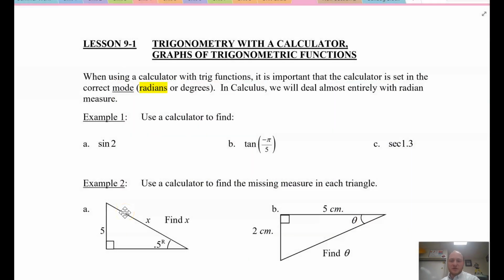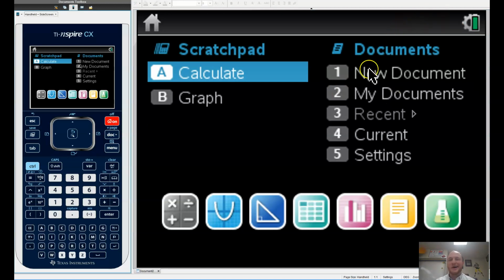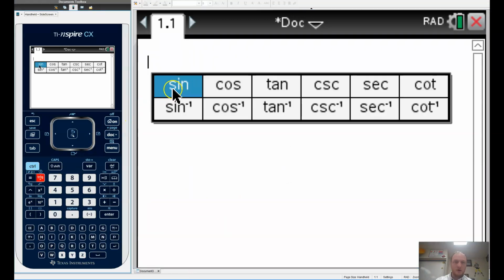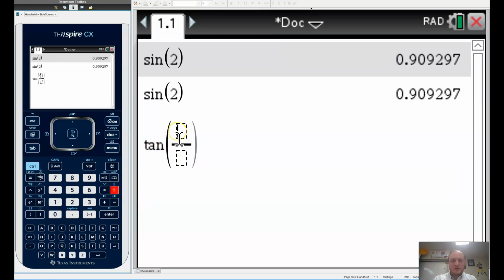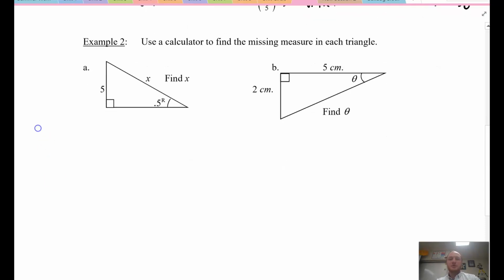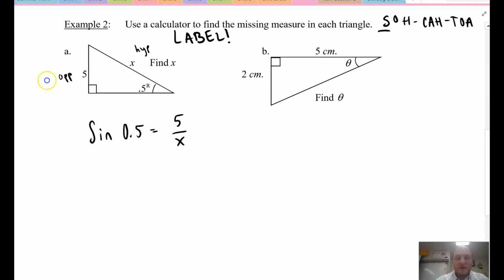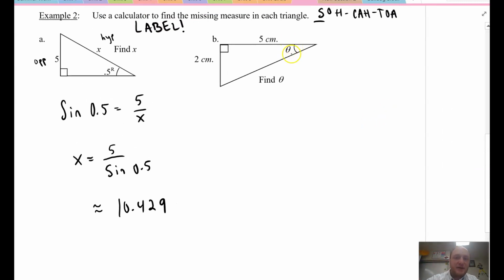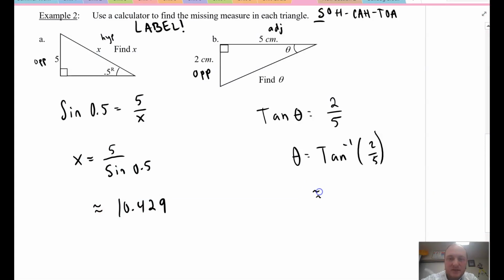AP Calculus AB| 9-1A Trigonometry With A Calculator